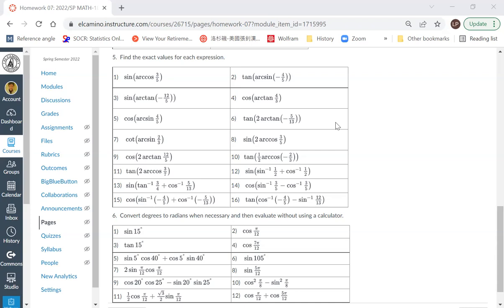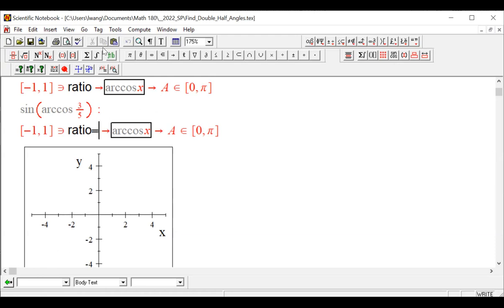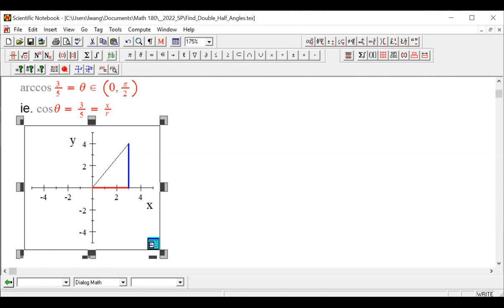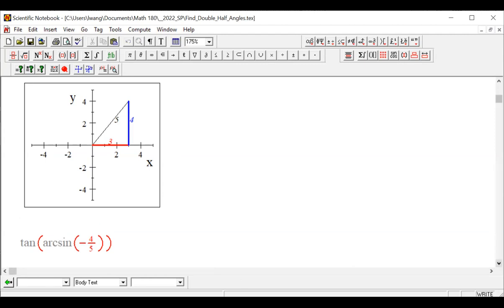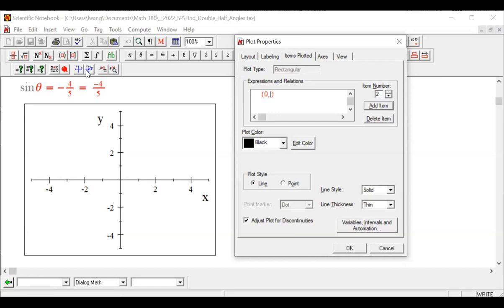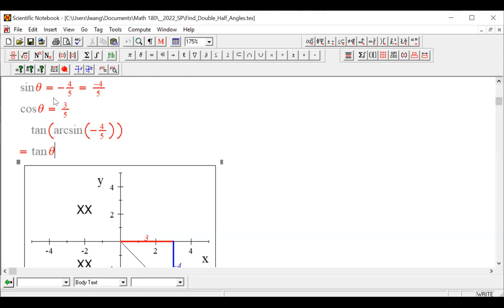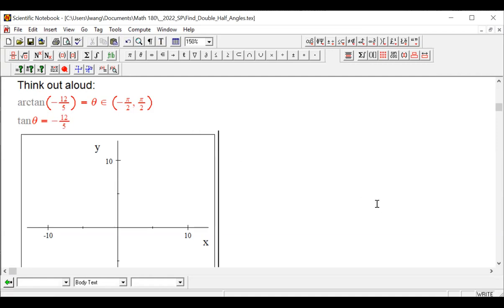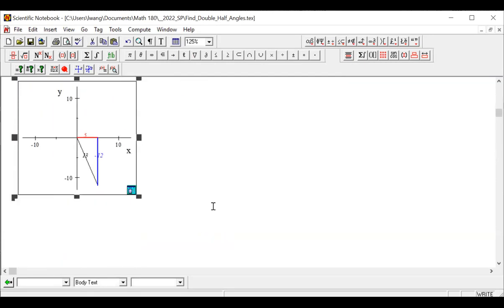Composite Trig Functions A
Examples of composition of trig functions are discussed.